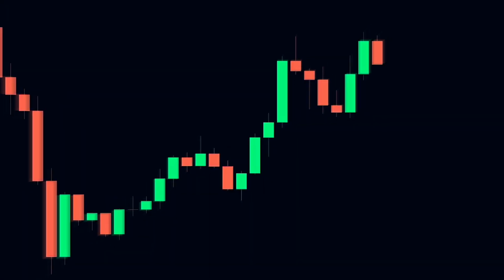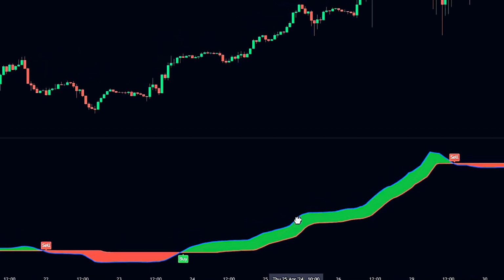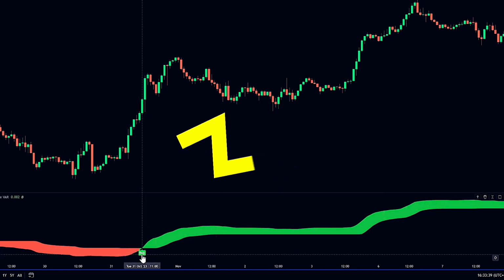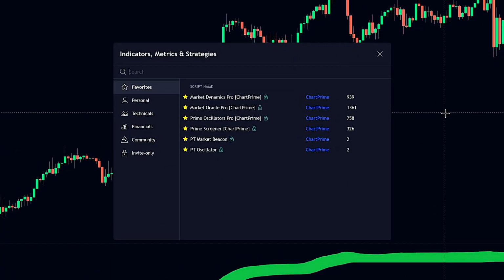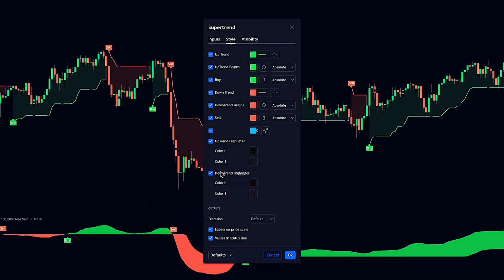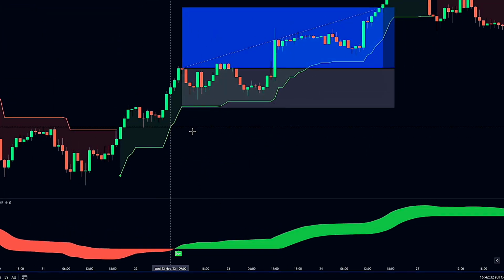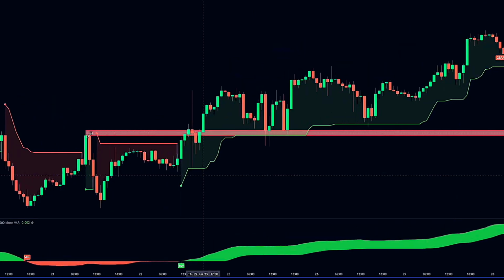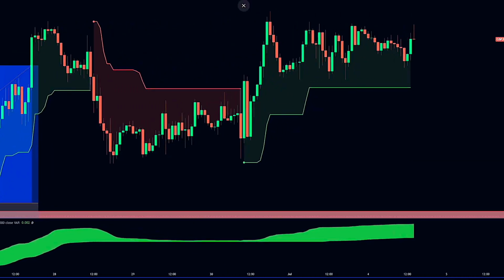The Easiest & Most Accurate Buy/Sell Strategy on TradingView!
💡 Struggling with false signals? This simple yet highly accurate Buy/Sell strategy will help you confidently enter trades and maximize profits. Perfect for beginners & pros alike! ✅

🔥 Inside This Video:
✅ How This Strategy Pinpoints High-Probability Trades
📊 The Best Indicator Combo for Reliable Buy & Sell Signals
⚡ Step-by-Step Setup – No Guesswork!
🛠️ Live Trade Examples & Results
💡 BONUS: The Optimal Timeframes & Market Conditions!

📈 Watch Now & Start Trading Smarter!

Watch: AT/youtube